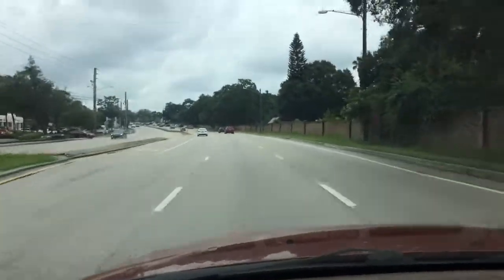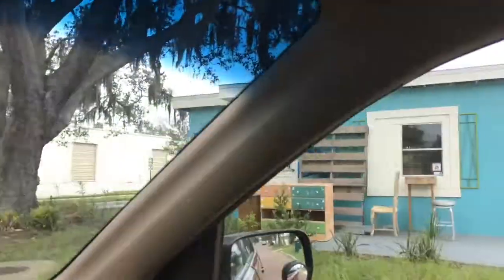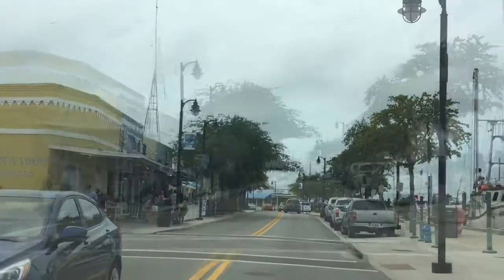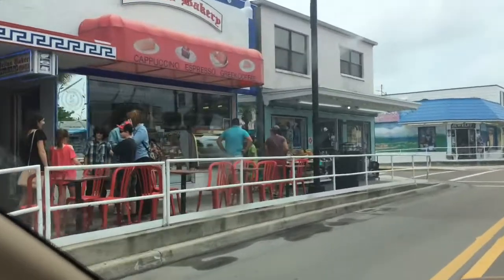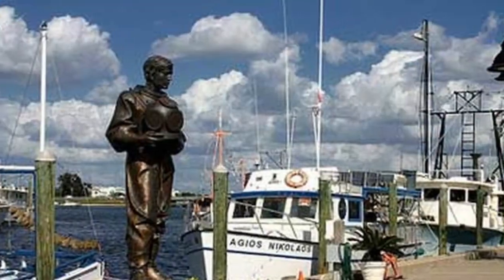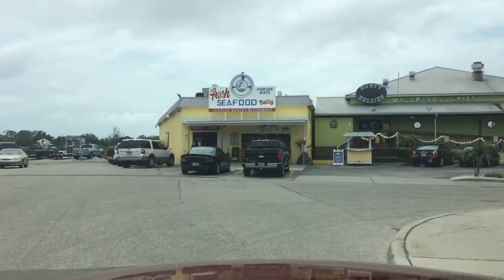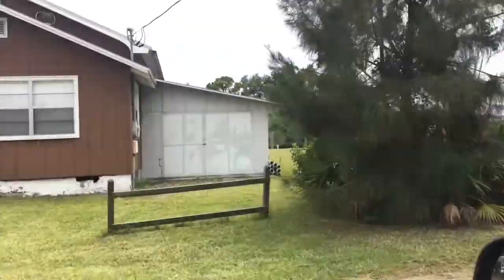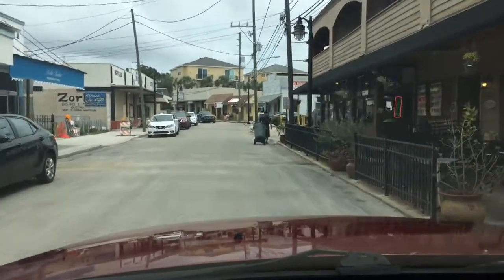Tarpon Springs, Sponge Docks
My crippled shaky camera Adventure around Tarpon's Springs, Florida's Greek Sponge Docks! Outro by Maylene and the Sons of Disaster! One day I will "get good"